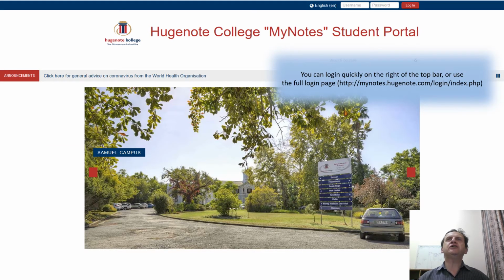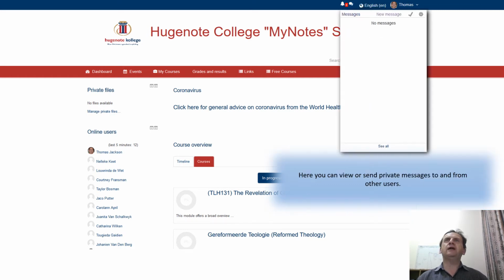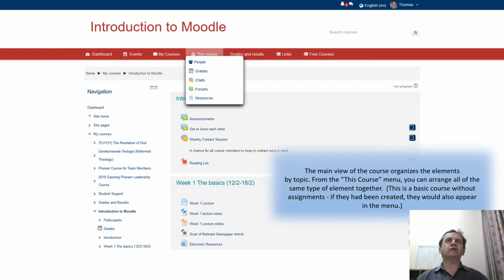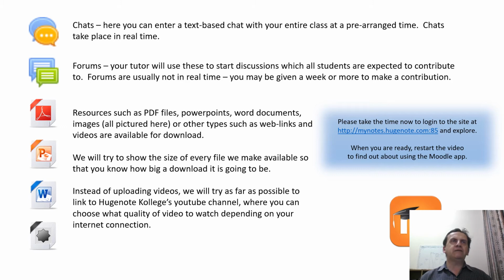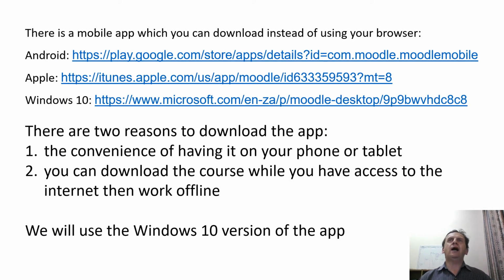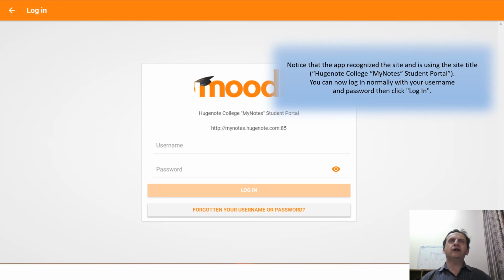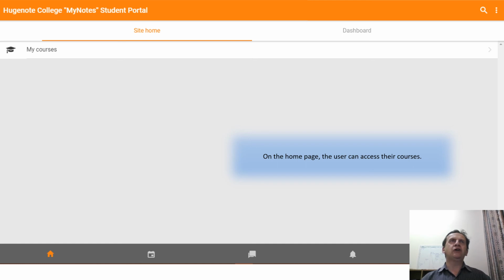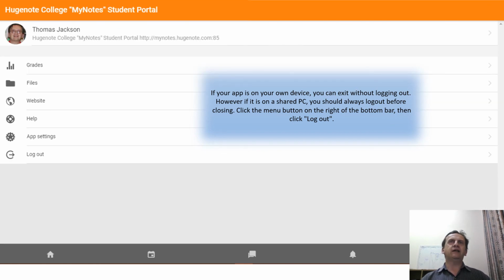MyNotes for Students Narrated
This is a video of a narrated powerpoint presentation, introducing Hugenote College students to MyNotes, the online learning platform.